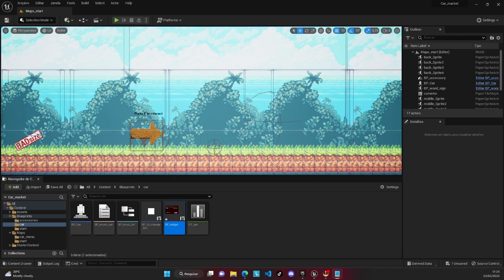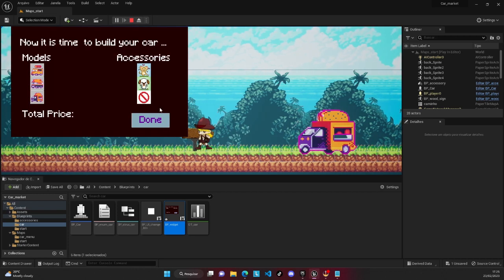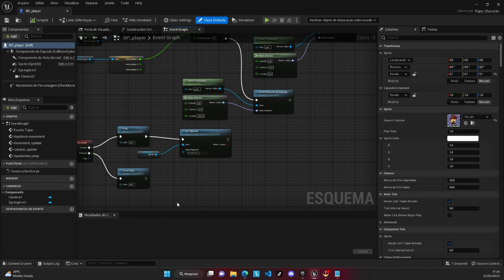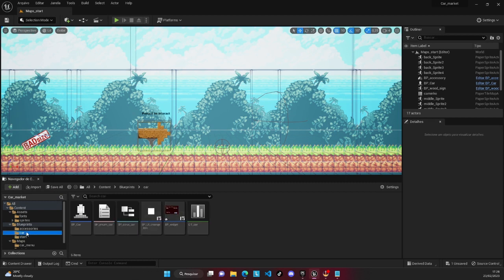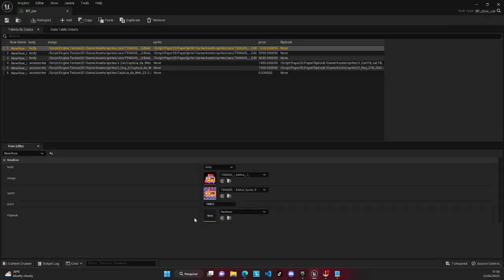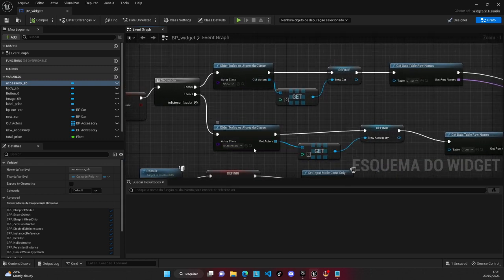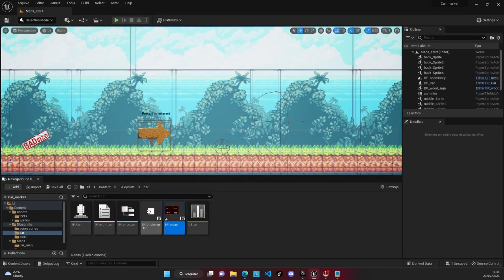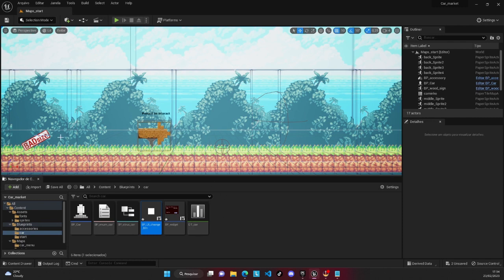Unreal Project - Pick a car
Unreal Engine 5 project